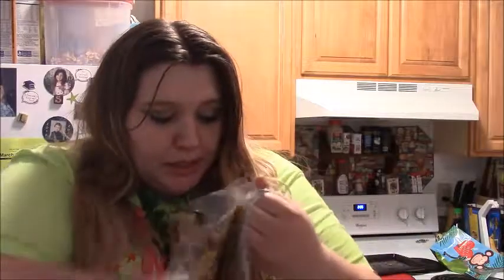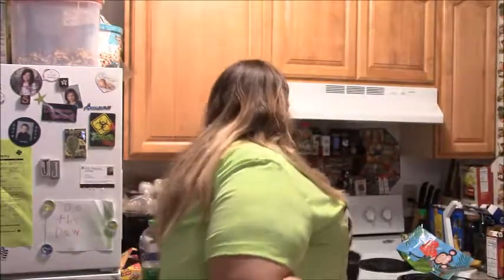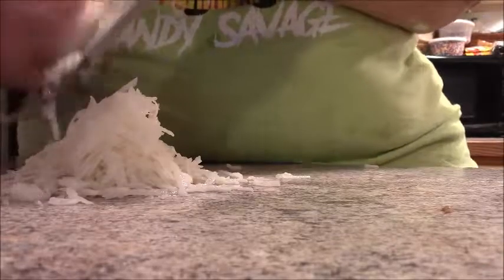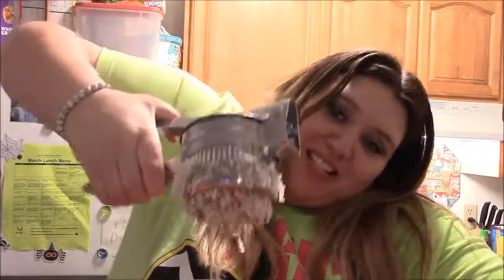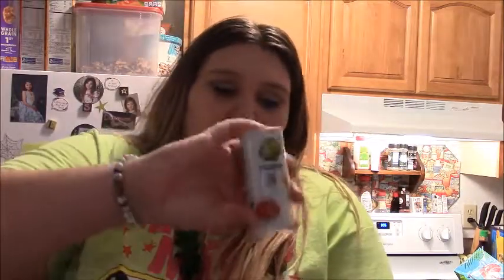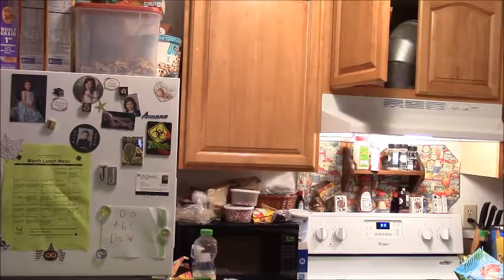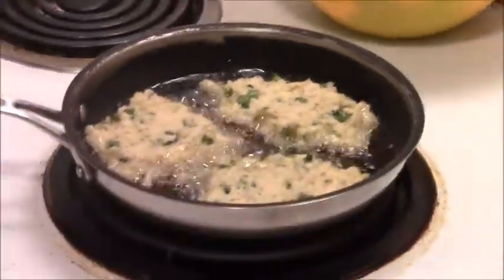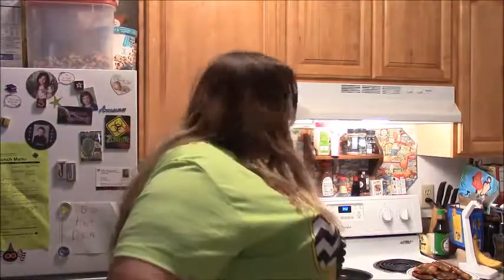Can I Follow ____ Video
Watch As I Try To Follow A Recipe Video.